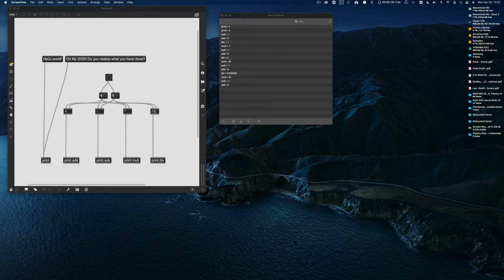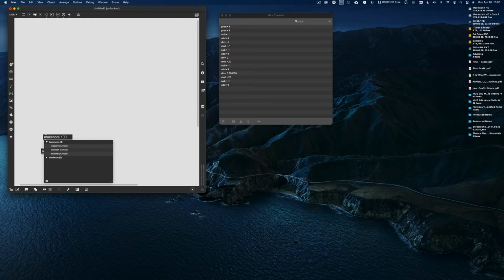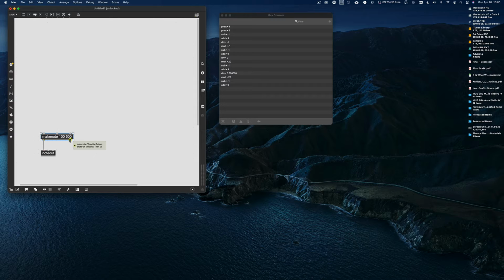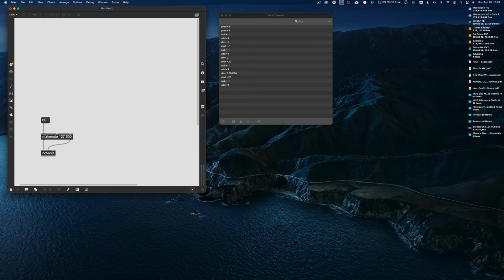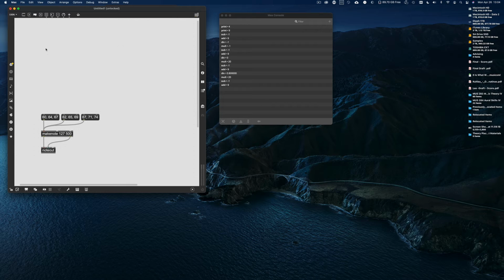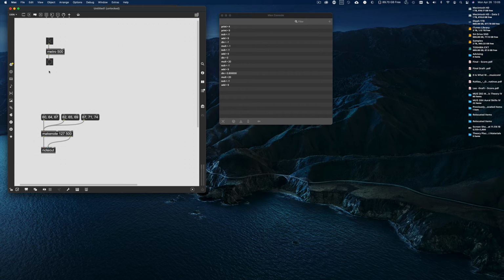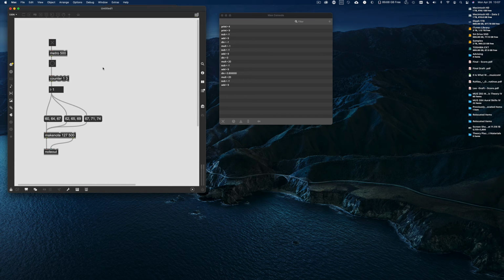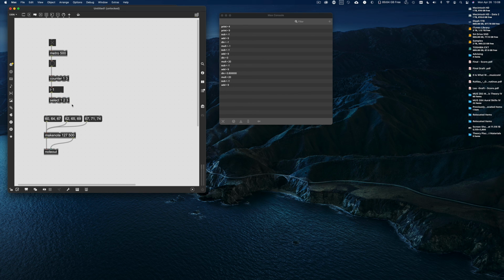Introduction to Max pt. 2